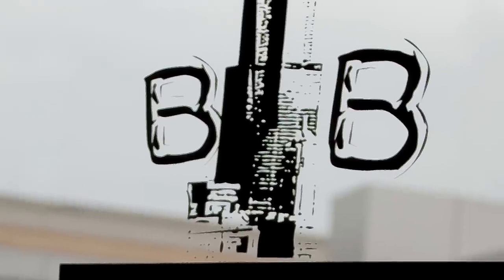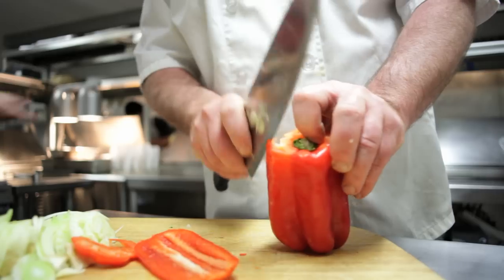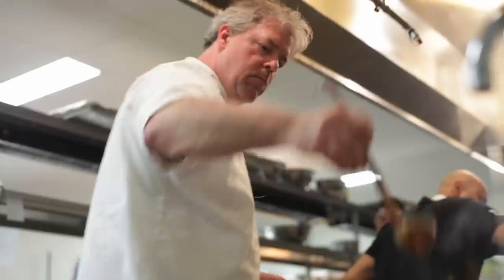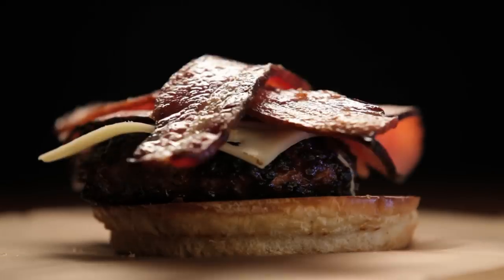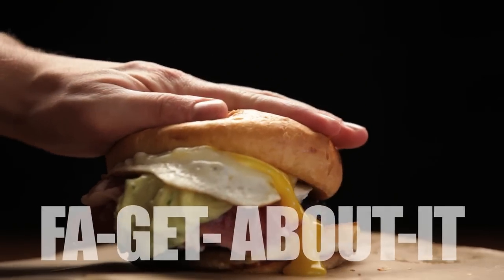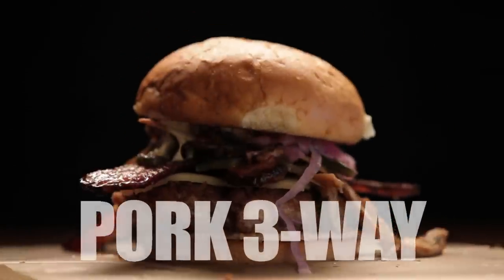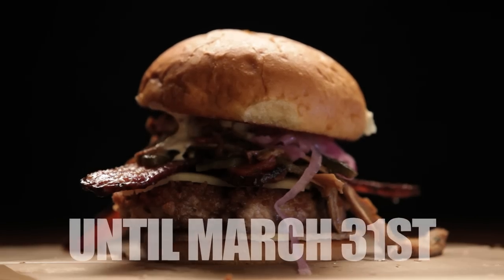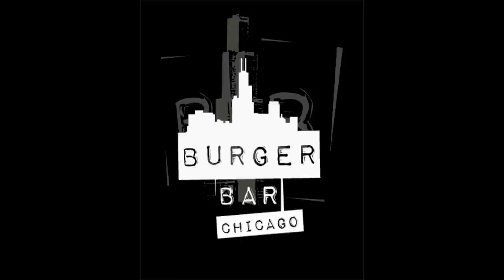Burger Bar Chicago's Famous Stackers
At Burger Bar Chicago, we're known for creating some of the biggest and boldest burgers that Chicago has ever seen. Every day in our kitchen is the chance to put something entirely new together, which is exactly how our signature stackers came to be. The toppings, the meats, the buttered, grilled buns—and the result is something truly amazing. In this video, Chef John McLean of Burger Bar Chicago shows you the High Hog, Fa-Getta-Bod-It, and the brand new Pork 3-Way, available until March 31, 2012. Tuck into a big plate of pig while choosing from one of Burger Bar Chicago's 100 craft brews.